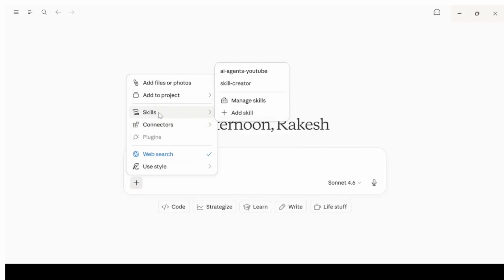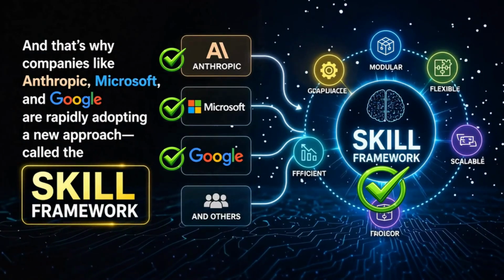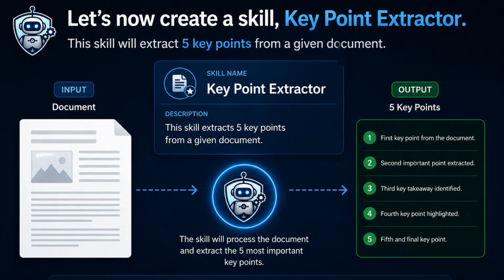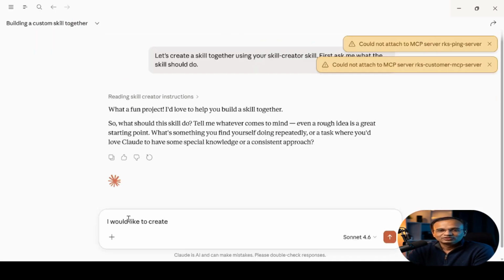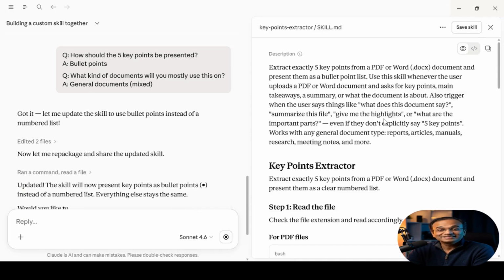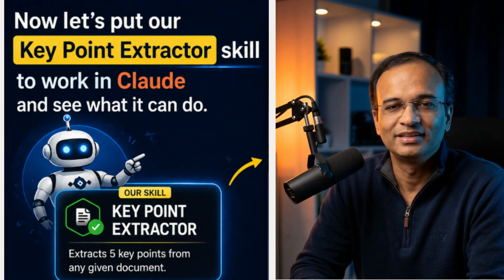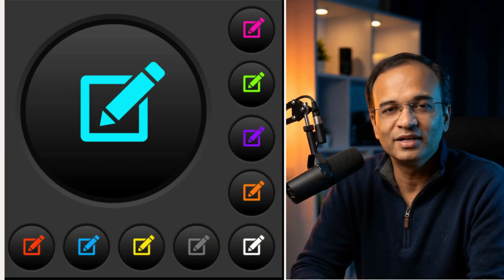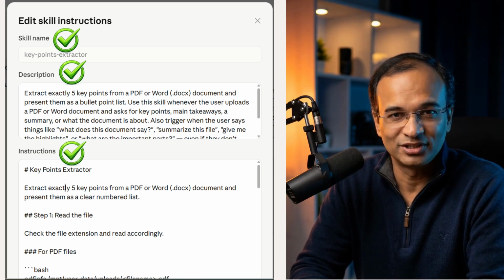Turn Claude Into an AI Agent Using Skills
Want to unlock the real power of AI? 🚀
In this video, you’ll learn how to create, use, and edit skills in Claude—step by step, with a practical demo.

Most people use Claude like a basic chatbot… but with skills, you can turn it into a powerful, task-driven AI system.

🎯 What you’ll learn in this video:

✔️ What AI Skills are and why they matter
✔️ How to create a skill in Claude
✔️ How to use skills to automate tasks
✔️ How to edit and improve your skills anytime
✔️ Real example: Key Point Extractor Skill

Instead of retraining models, you can simply add skills to extend AI capabilities—just like upgrading your system with new features.

🧠 Perfect for:
Beginners learning AI tools
Developers building AI workflows
Anyone interested in Agentic AI & automation

You don’t even need a paid plan—get started with Claude and build your first skill today!

This video uses an AI‑generated avatar and AI‑generated voice for presentation purposes.
All educational content, explanations, and examples are created and reviewed by me to ensure accuracy and clarity.